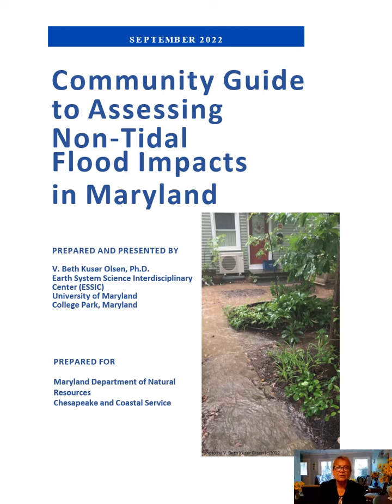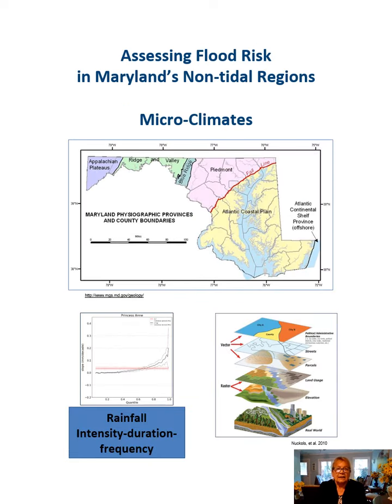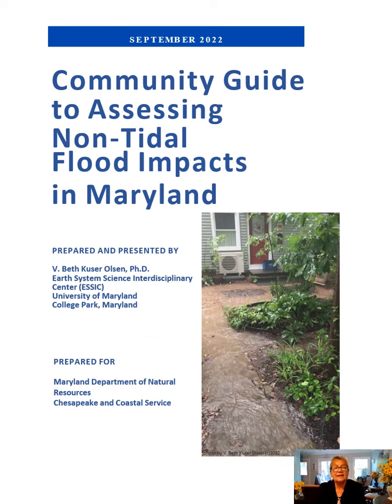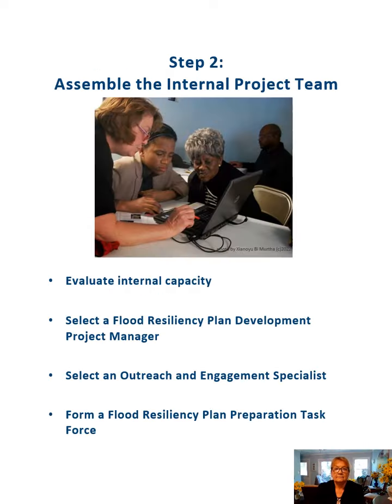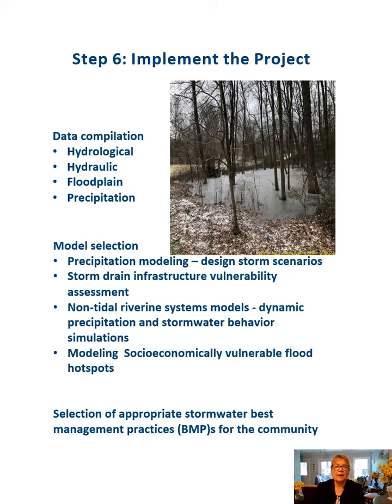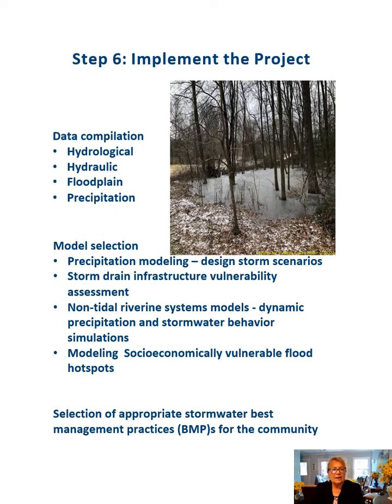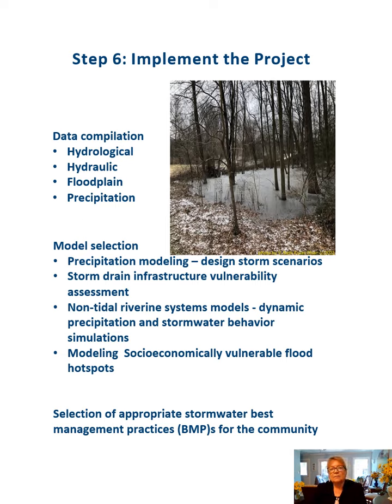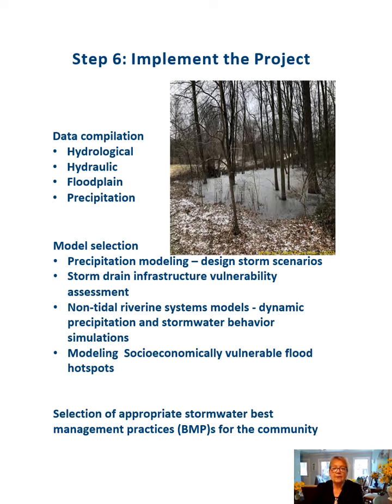Overview: Flood Resiliency Planning Guide